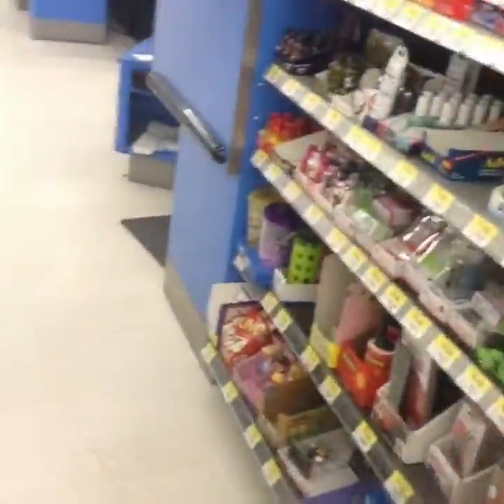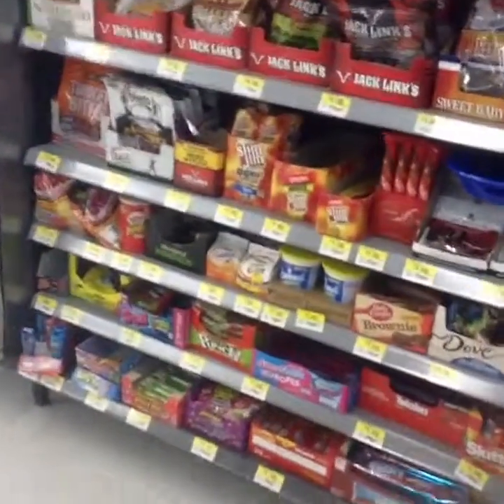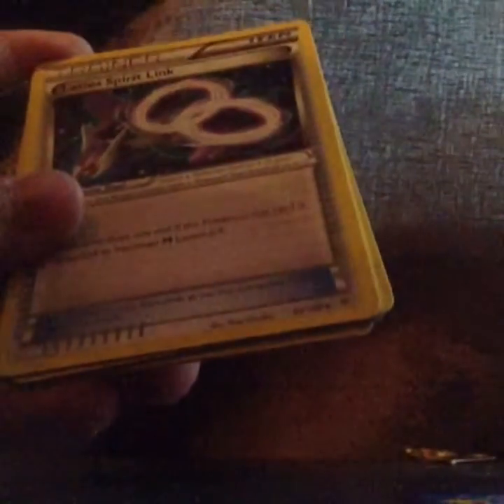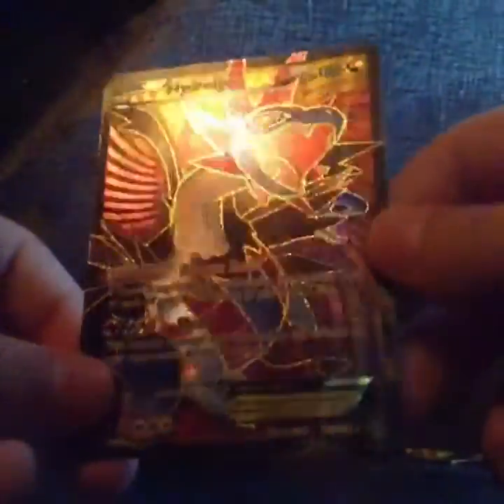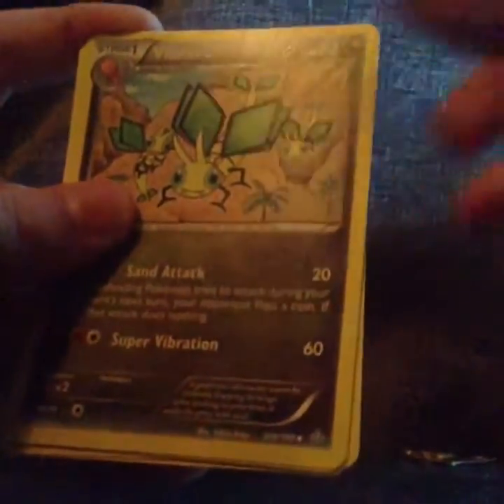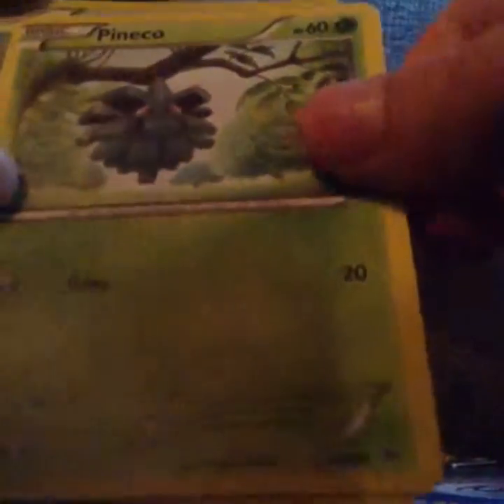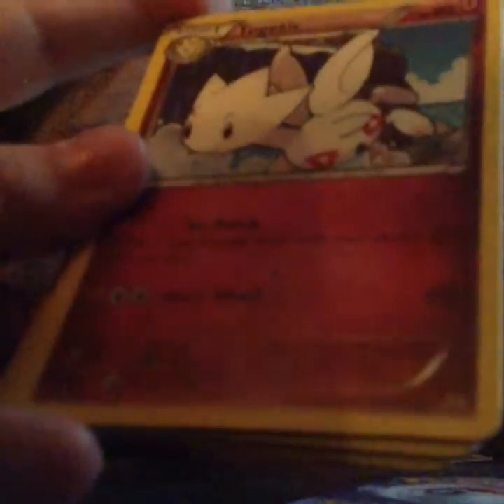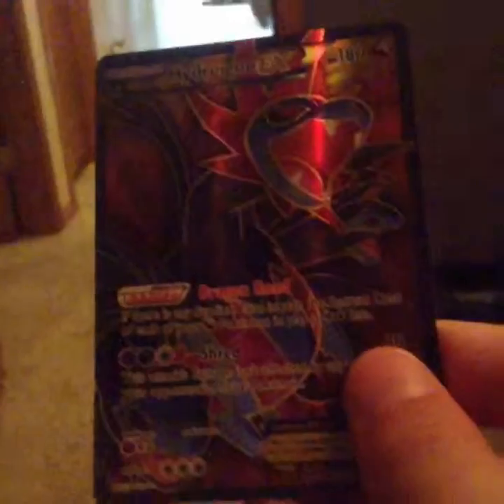Yolo Packs Ep.1